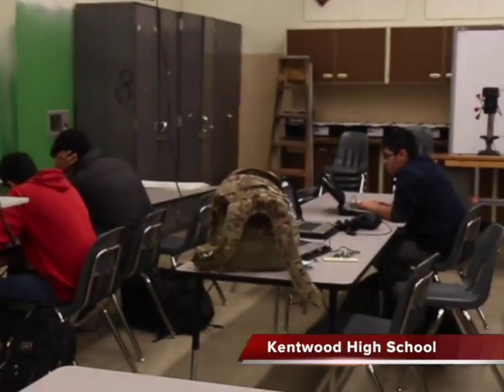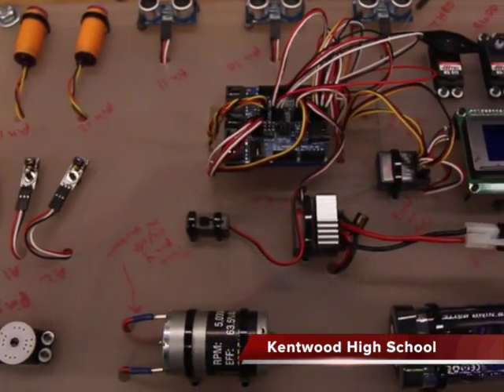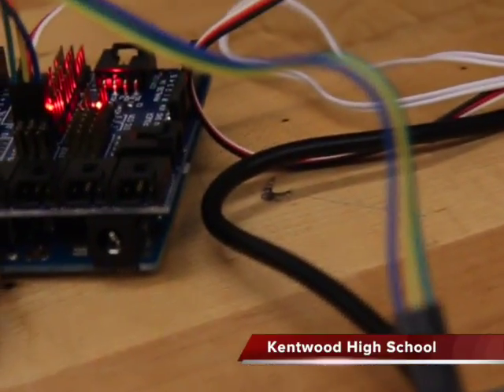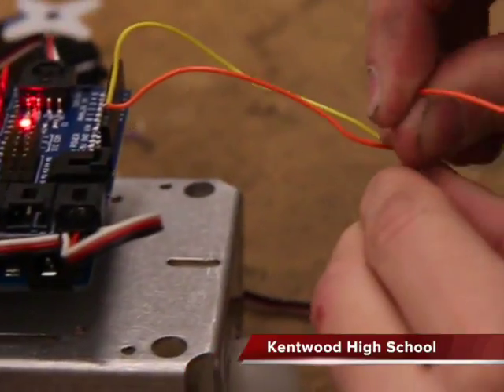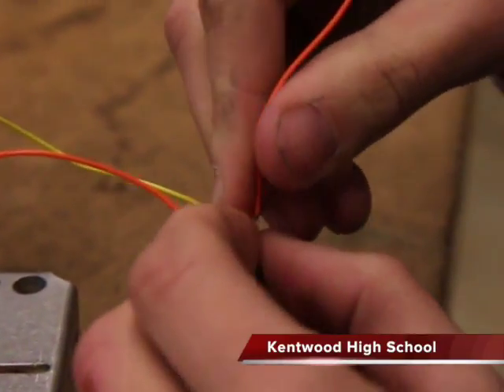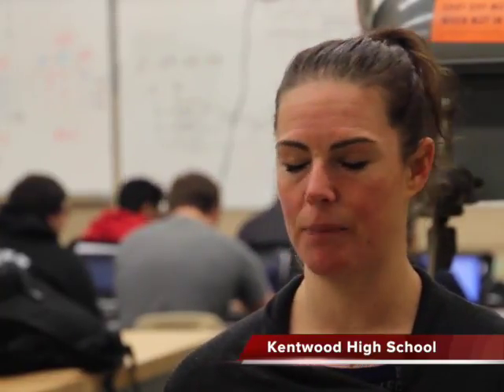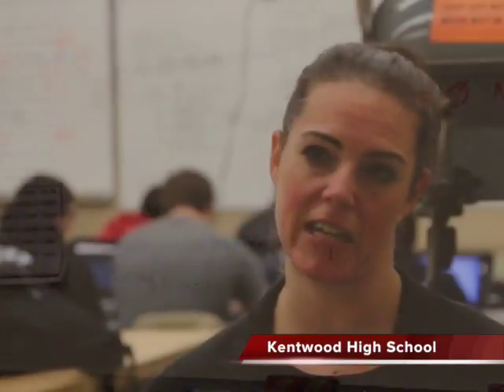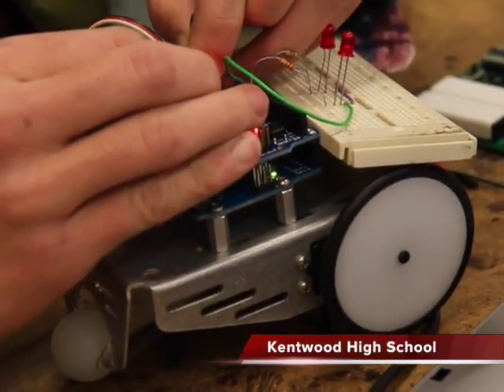2016 Tech Expo - Kentwood High School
2016 Tech Expo - Kentwood High School